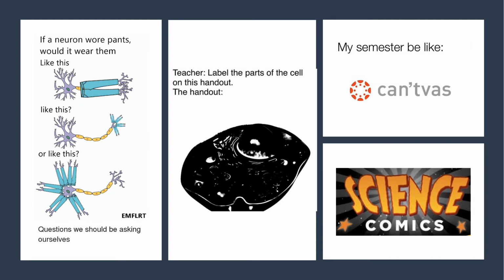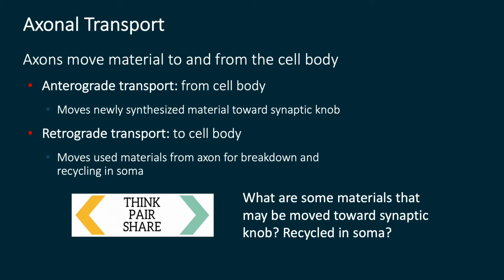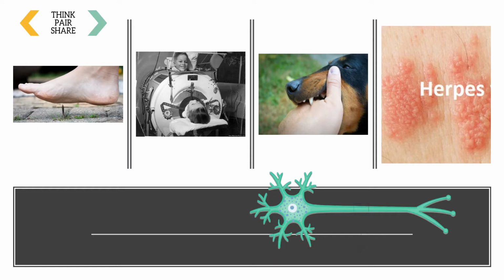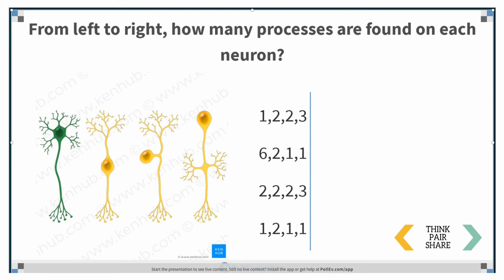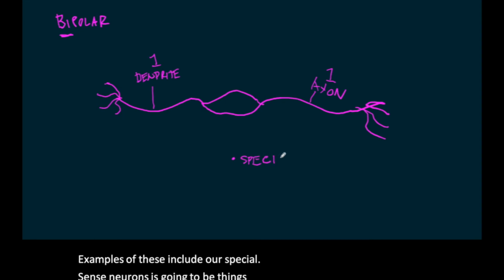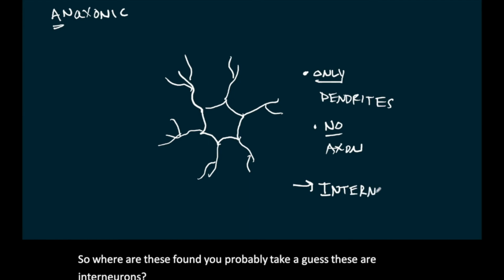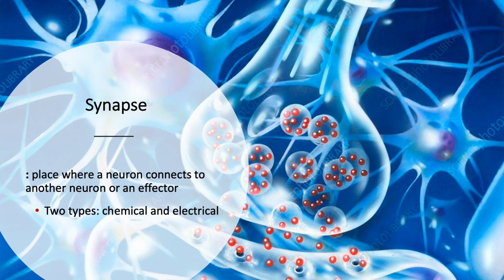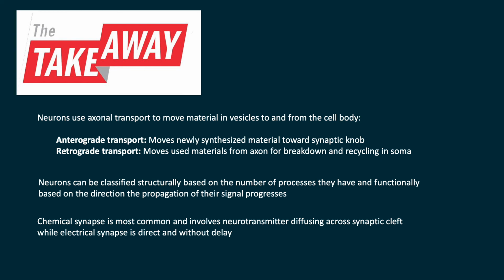Neurons 1.5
A&P 325 Block Unit 3